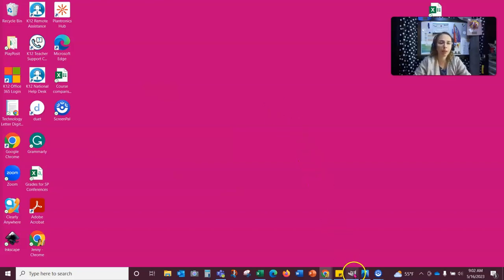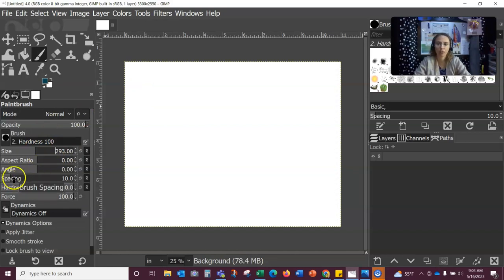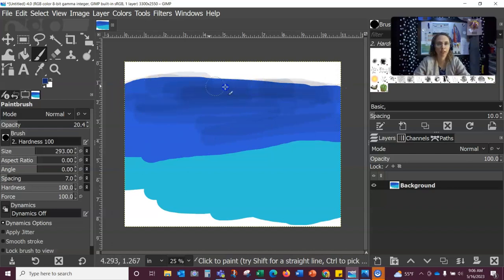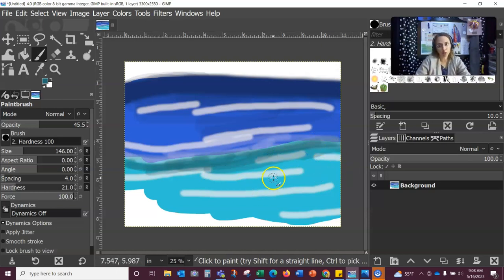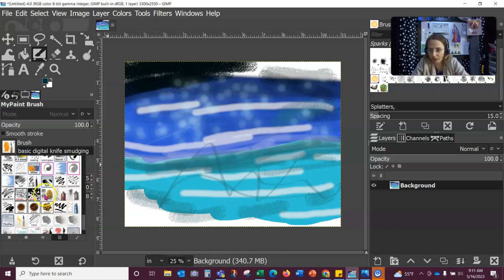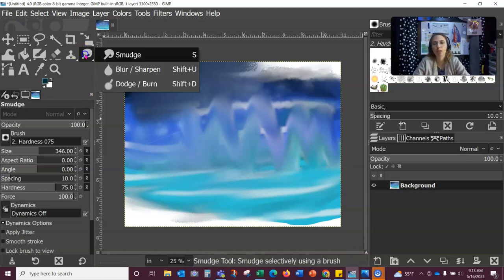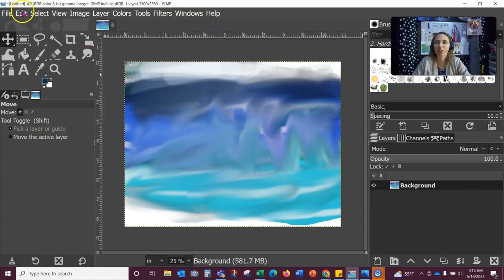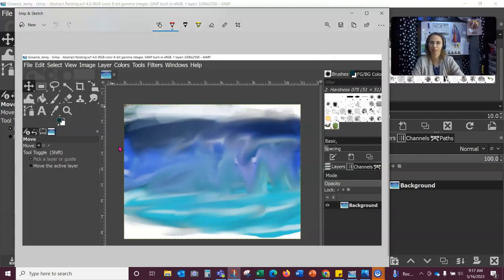DA - 13.06 - Gimp - Tropical Landscape - Abstract Brush Painting Experiment